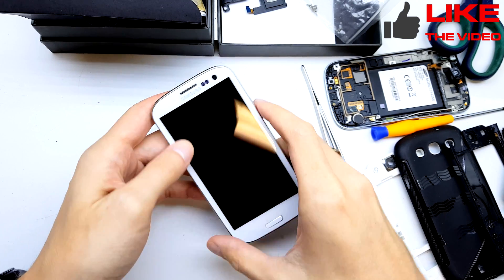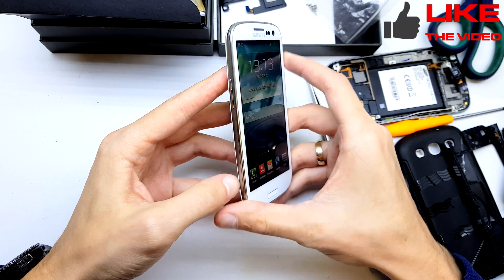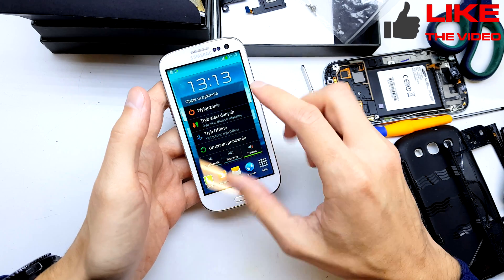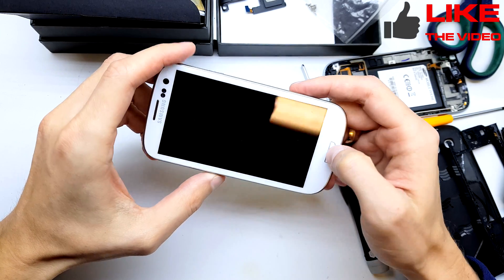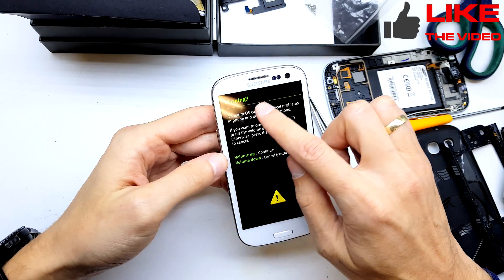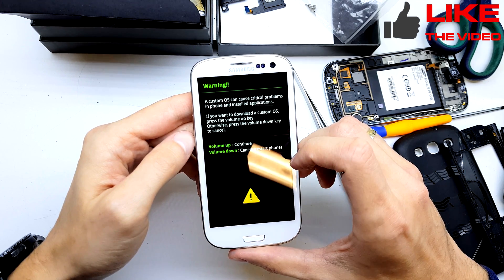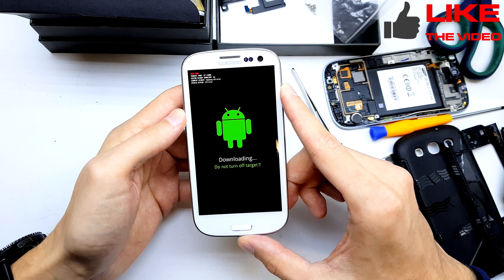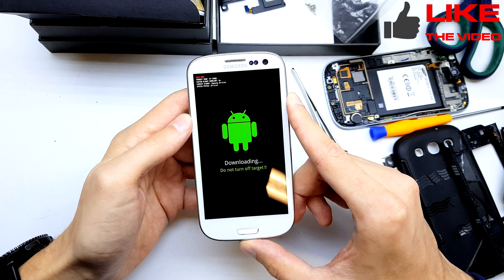How to get into Download Mode on Samsung Galaxy S3 (SIII, i9300) | 4K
To get into Download Mode on the Samsung Galaxy S3 Smartphone follow the below instuctions, or watch the video, this process is still the same as on the Samsung Galaxy S2
1. Turn on USB Debugging
2. Turn off Phone
3. Hold down Volume Down + Power + Home Button
4. Press Volume Up when Prompted after the security warning
5. Bob's your uncle your now in download mode